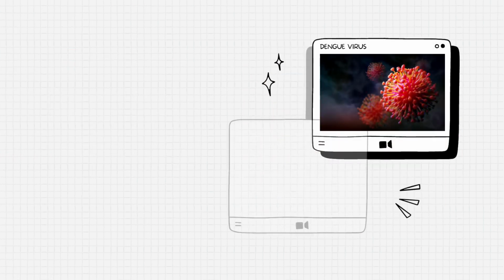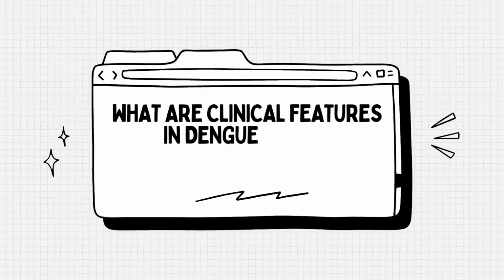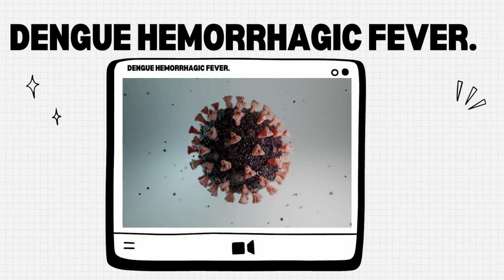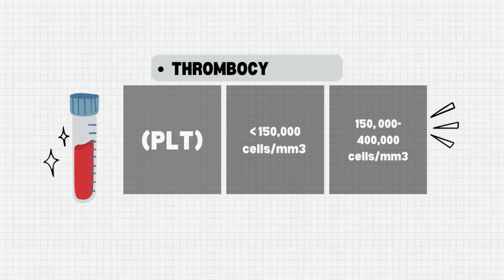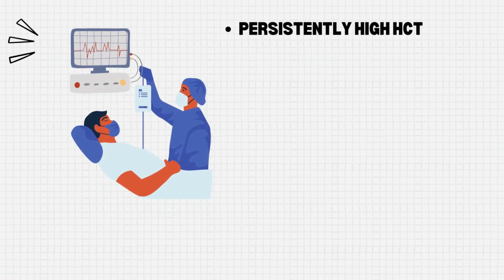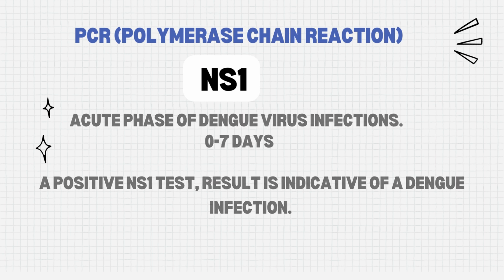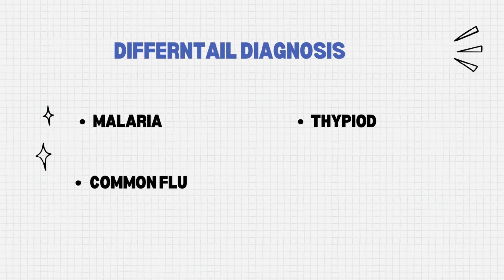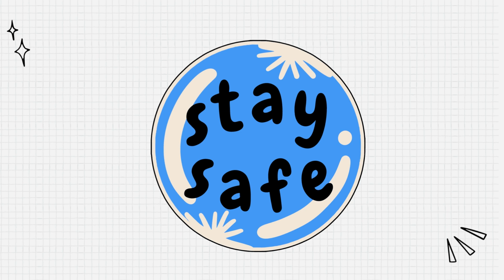What is Dengue Fever?what are symptoms of dengue fever?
In this video, we shall talk about dengue virus.
 Dengue fever
 And clinical features of this disease.
0:18 What is dengue fever?
0:30 What are different ways of transmission of dengue fever?
0:54 What is dengue virus?
1:14 What are clinical  features of dengue fever?
1:35 What is duration of symptoms in dengue fever?
1:45 What a doctor will find on examination of patient with dengue fever?
2:58 What are basic investigations in dengue  hemorrhagic fever?
5:48 What are complications of dengue fever?
6:15 what are differential diagnosis of dengue fever?
6:25 What is the treatment if someone gets dengue fever?
6:58 What are precautionary measures to avoid dengue fever?